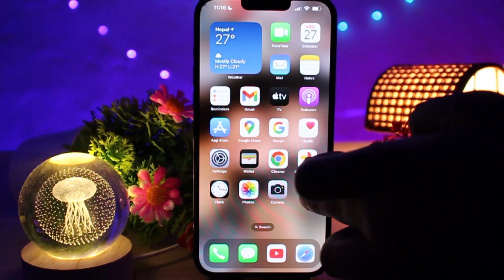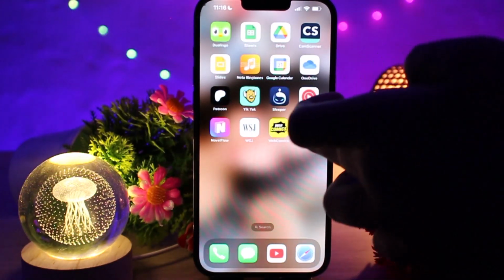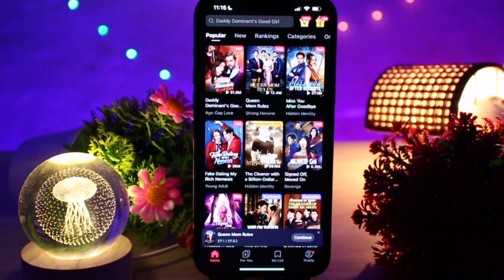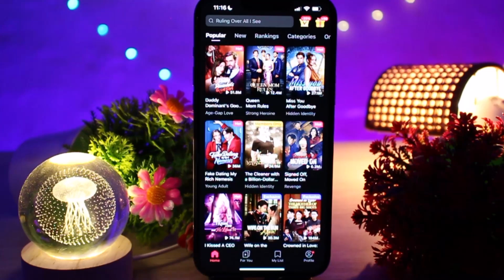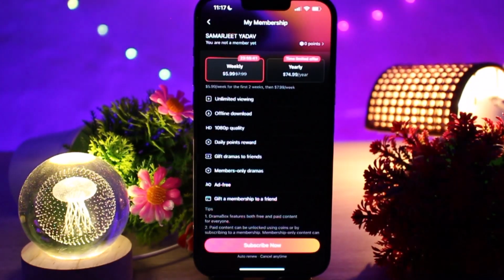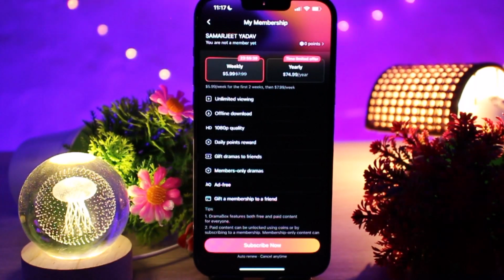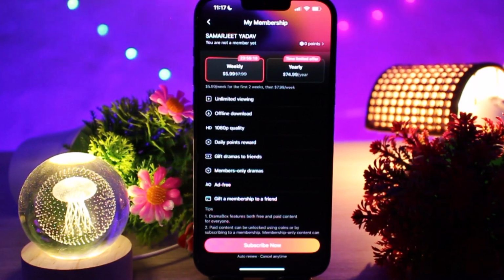How to Watch Movies & Dramas on DramaBox Without Ads - Here's How You Can Do It // 2025 Edition